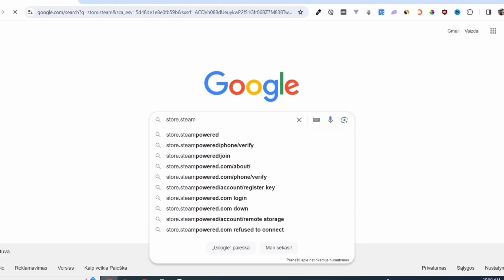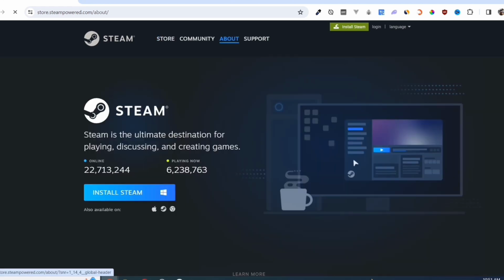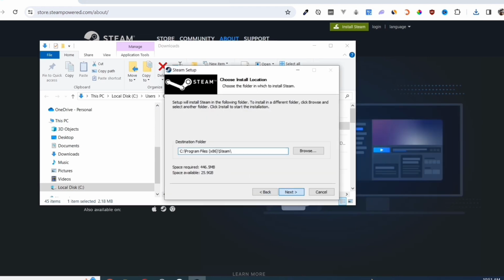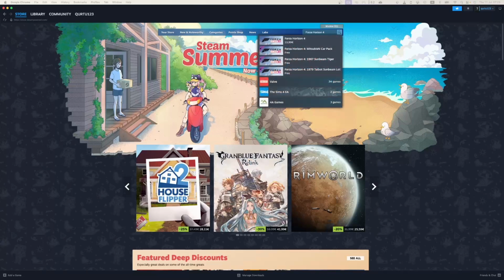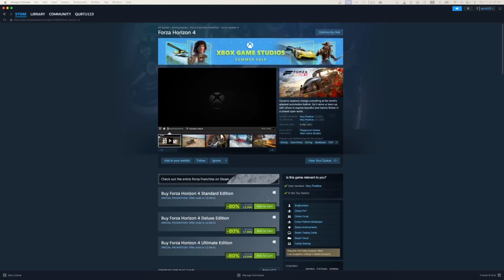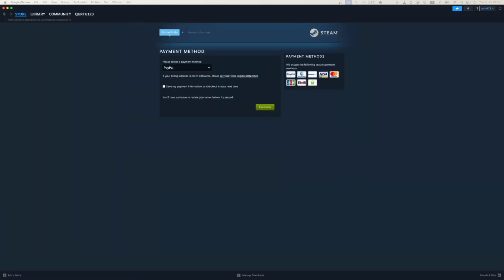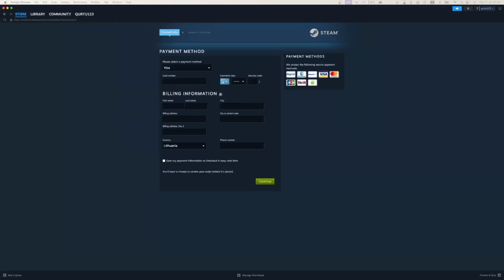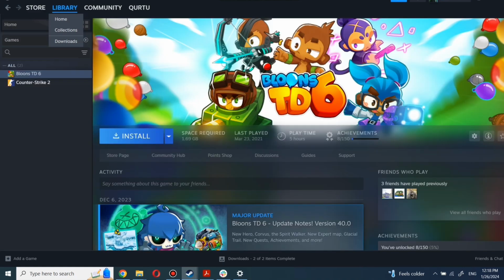How to Download Forza Horizon 4 2024 (Step-by-Step)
Forza Horizon 4 Download free of hassle guide.